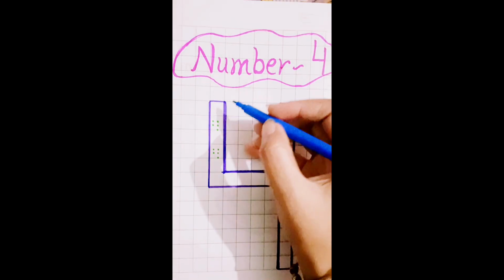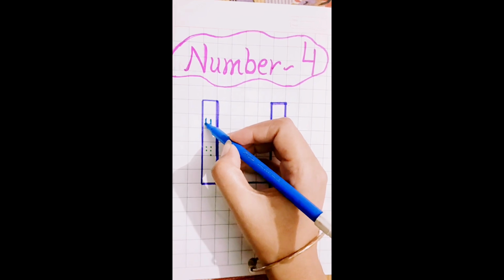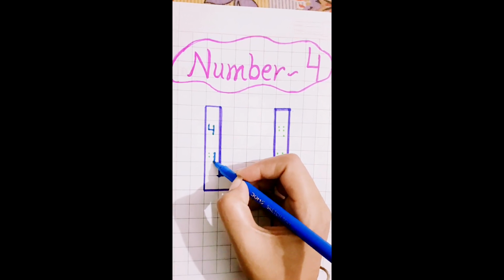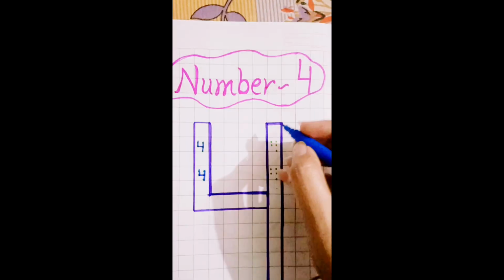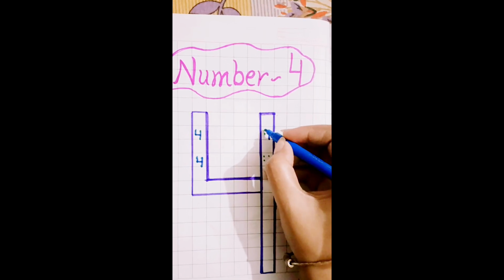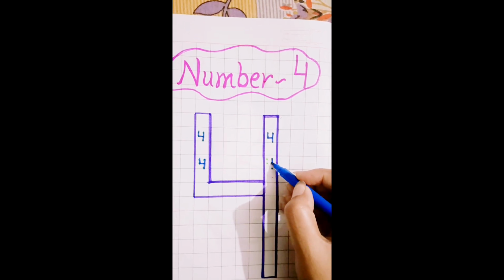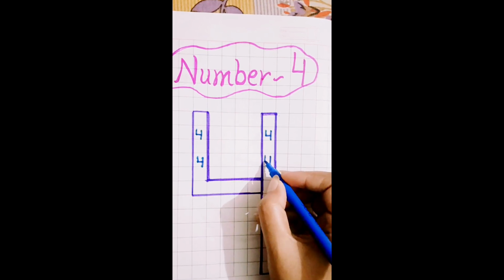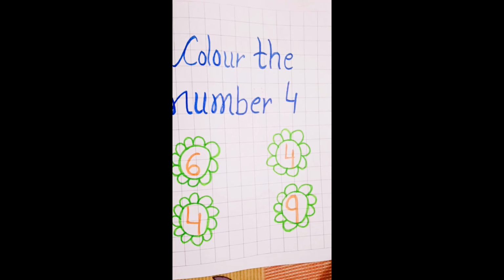Let's Learn Number 4! Step-by-Step Writing & Picture Counting ✨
Welcome to our fun learning session! 🎉 Aaj ke is video mein hum ek nayi aur mazedaar activity ke saath Number 4 seekhenge.
In this video, we will cover:
✨ Picture Counting: Fun and easy ways to count objects step-by-step.

✍️ Number Writing: A simple guide to tracing and writing the number 4 perfectly.
🎨 Coloring Fun: Ek mazedaar coloring activity jisme hum number ko color karna seekhenge. (Note: Agar aapne video mein Number 4 ki jagah Number 2 color karwaya hai, toh yahan aap likh sakti hain - "Including a special Number 2 coloring revision!")